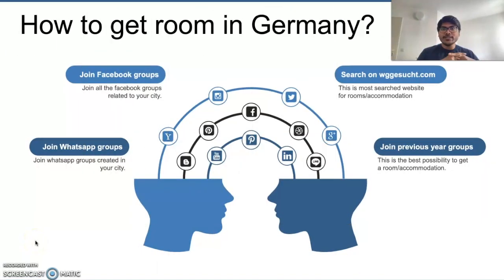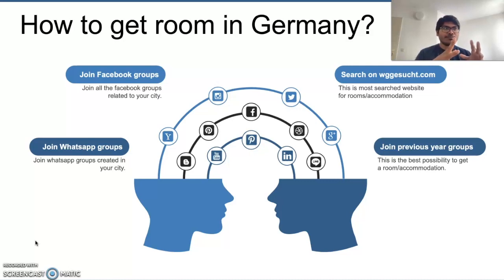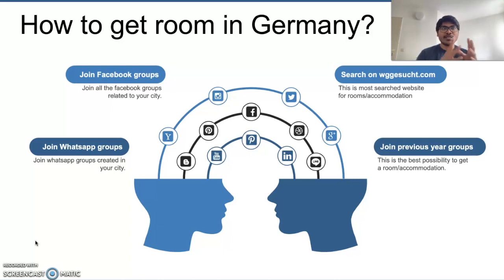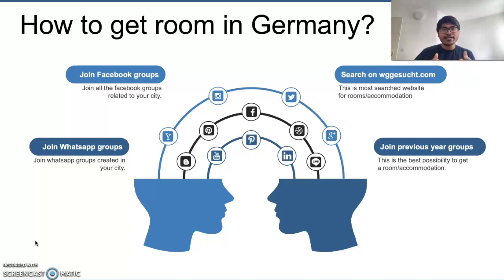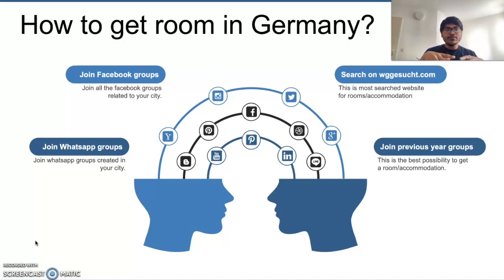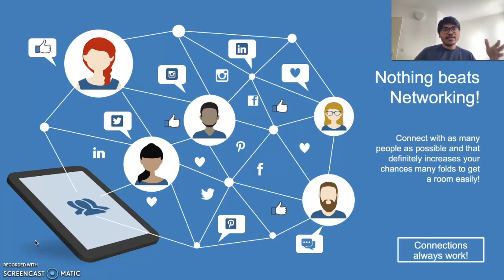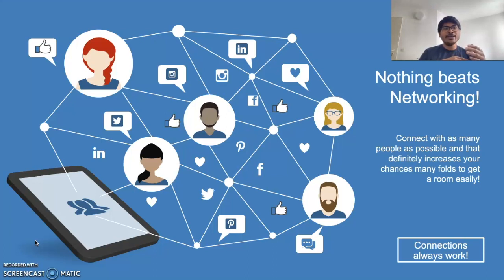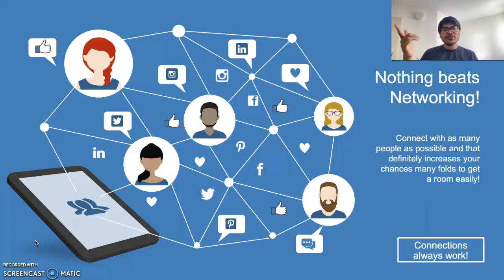How to find a room, accommodation, dorm, or hostel easily in Germany?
This video shares information on how to find a room/accommodation for yourself in Germany. It is really a arduous task to find a room in big cities like Munich, berlin etc.. Check the video to easily land on a room before you arrive in Germany for your studies or job :)
Do comment here to share your happiness when you get a room :)